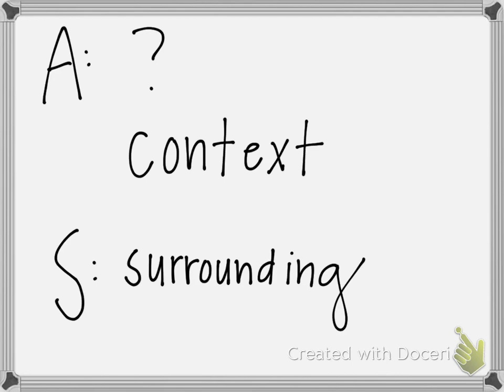WEEK 5 SAME DIFFERENT